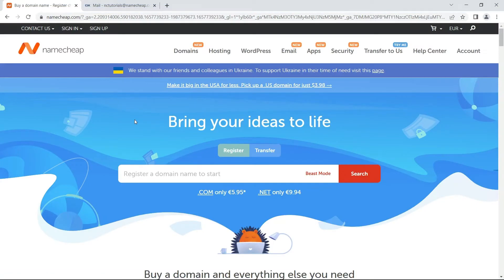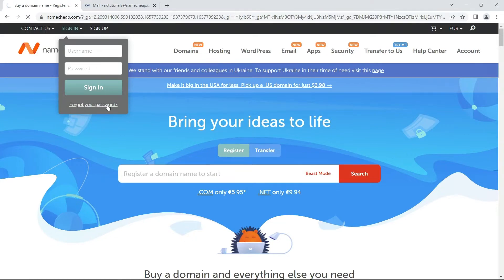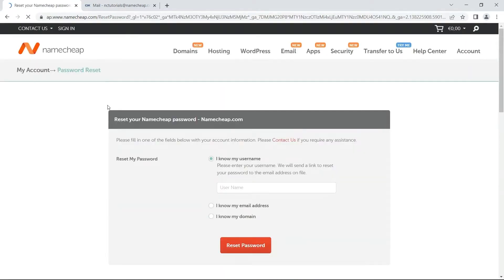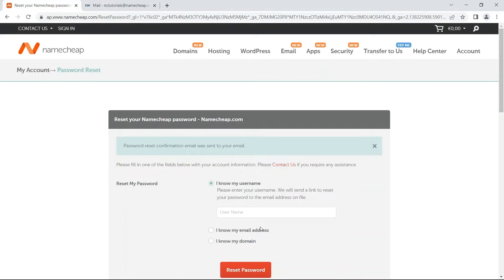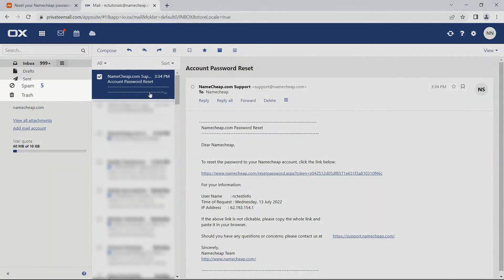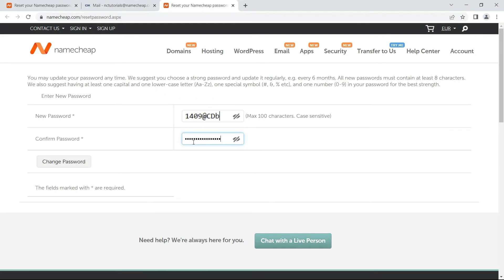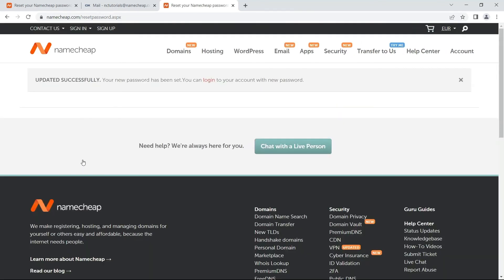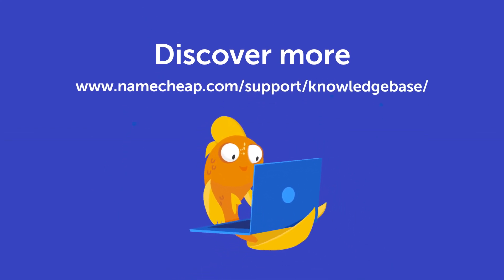How to reset a Namecheap account password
In this how-to, you’ll learn how to restore your login details with the ‘Password Reset’ option in case you have forgotten your password or Namecheap username.

There is an option to disable any or all of these options to protect your account.
In case all of the options were disabled, it will not be possible to use the Password reset option, unfortunately.

Please note: For security reasons, the passwords that you have already used are restricted in our system and cannot be chosen again.

Please note: We suggest you use a password that contains at least 8 characters with no spaces at the beginning or at the end.